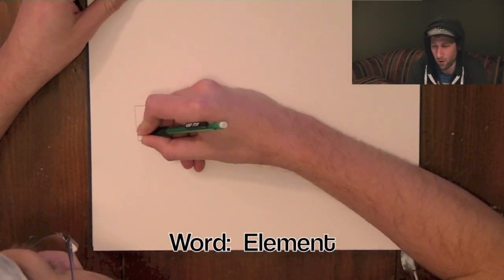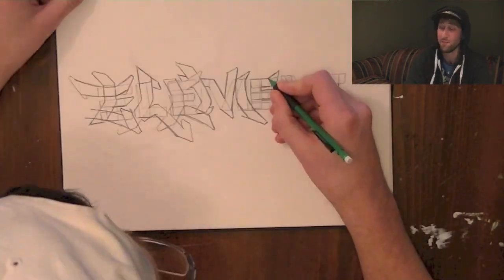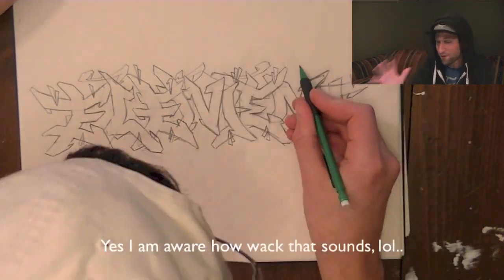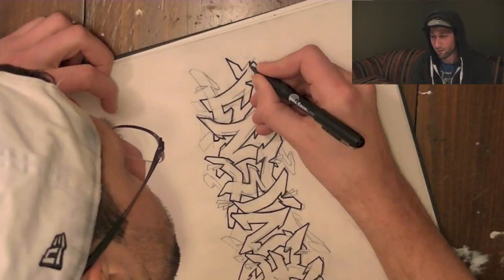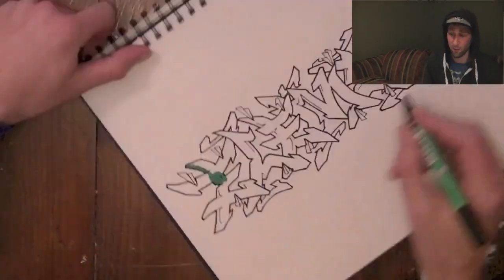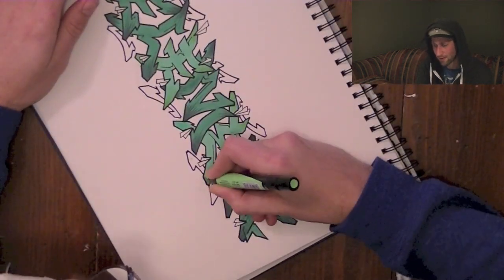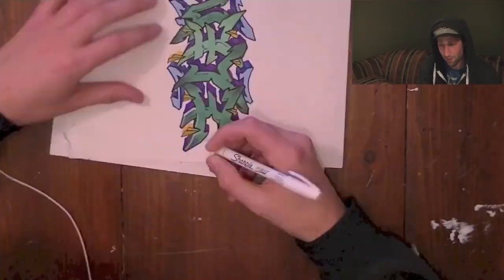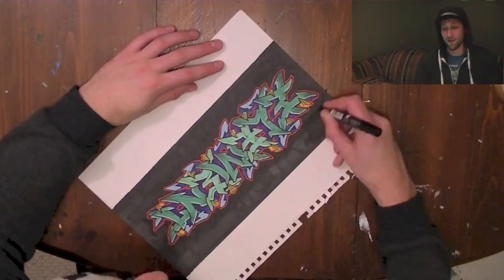Graffiti Tutorial - How to draw Graffiti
Welcome to my Graffiti Tutorial!

I have finally got around to creating another graffiti tutorial. In this video I show you how to draw a graffiti piece from start to finish. I wasn't sure what to call this graffiti tutorial but decided to call it an "advanced" graffiti tutorial because it is more technical than my beginner graffiti tutorial series and it shows you how to do each step individually. I could have obviously made this piece a lot more complex as far as connections go, but I'm trying to teach people how to draw graffiti who are still getting the grasp of things. If you have any questions on how to draw graffiti be sure to post them in the comment section of this Graffiti Tutorial and I will be sure to do my best to answer them all!

Music

Song 1
Song: Changed

Song 2
Artist: Aequitas

Song 3
Artist: DjErhain
Song: Misty

Song 4
Artist: DJ Beatbox